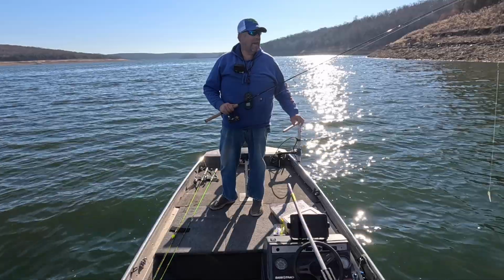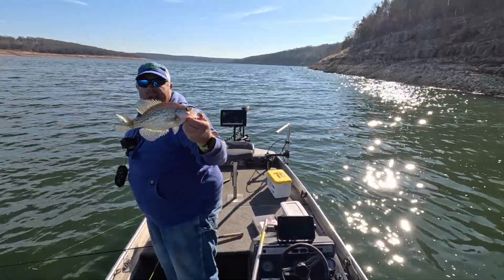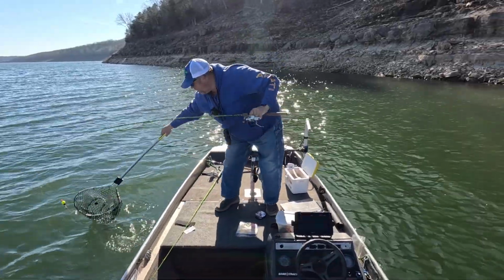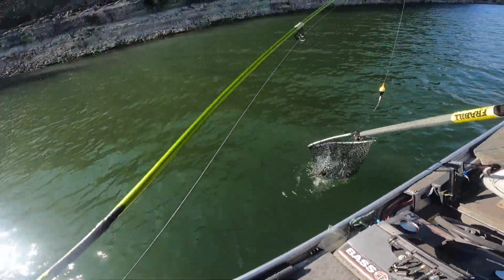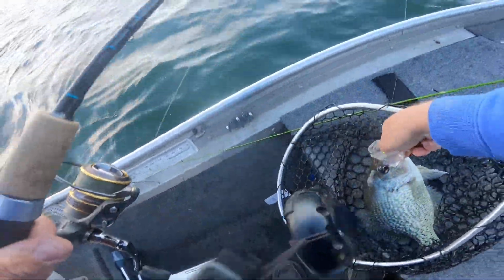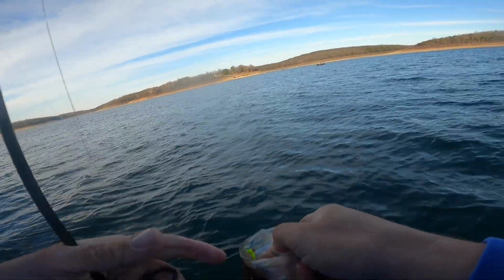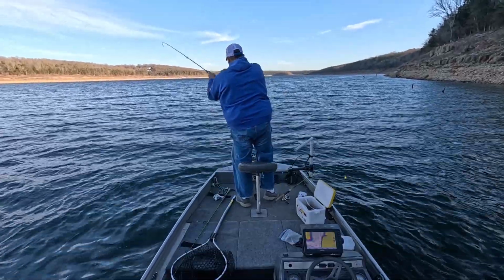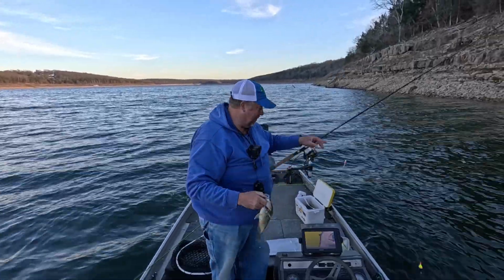Crappie fishing a tough bite on bull shoals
12-13-23 bull shoals lake. The crappie started off very slow. I got down there a little late around 10am. Caught several shorts and keeper here and there. Fishing didn’t get good till around 3pm. Caught some of minnows and the rest on electric chicken.